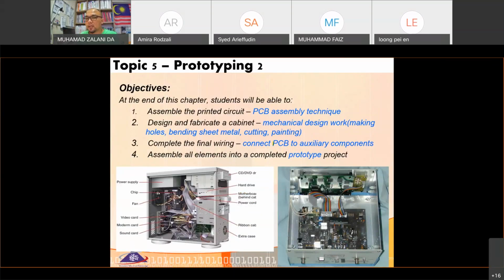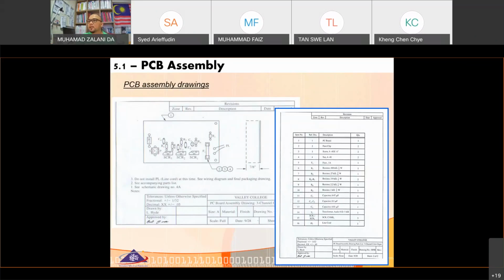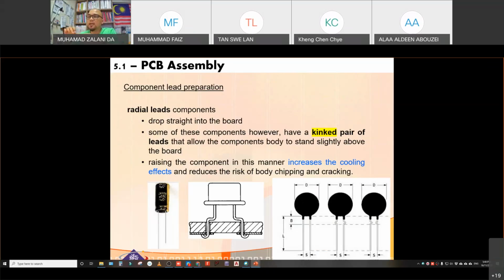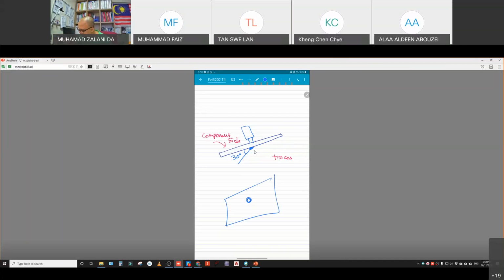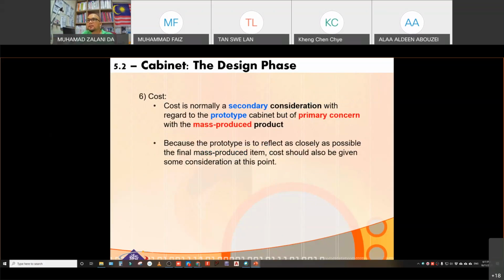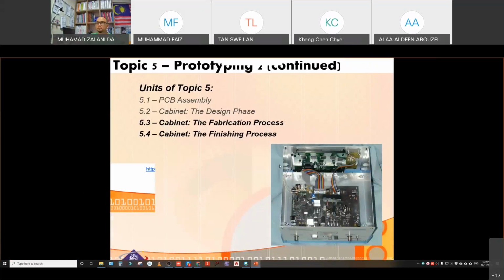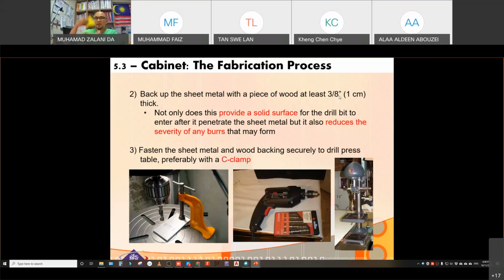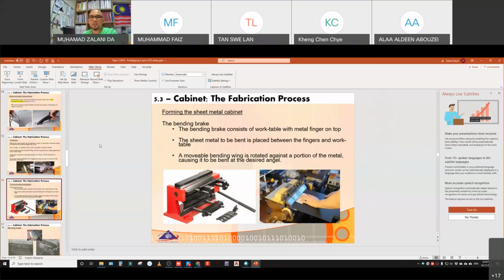FEI3202 Lecture Topic 5 Prototyping 2 part 1 of 2